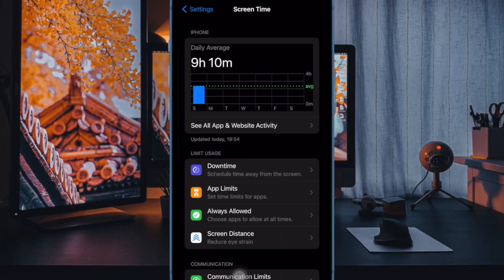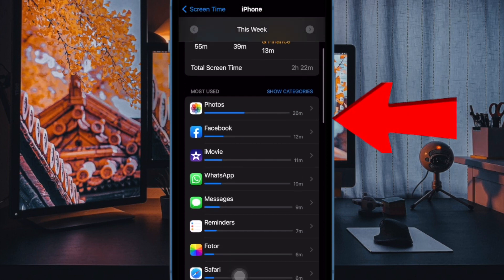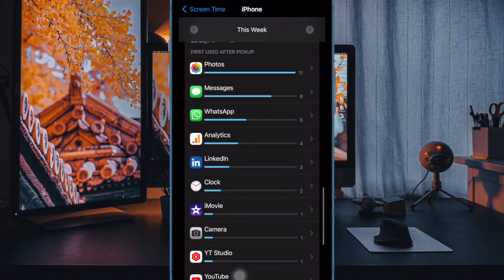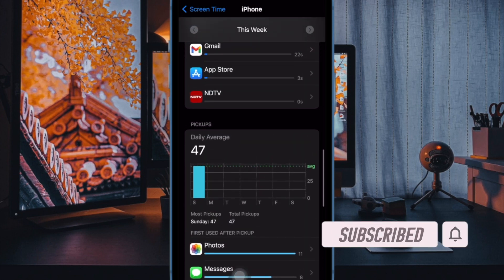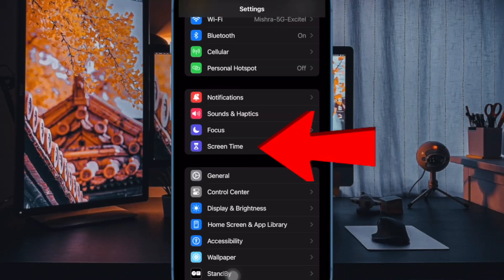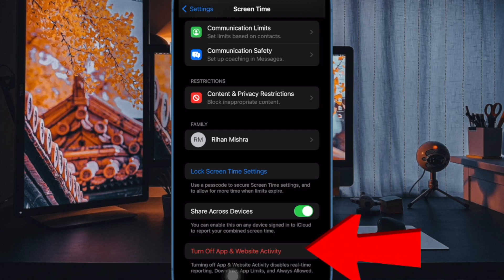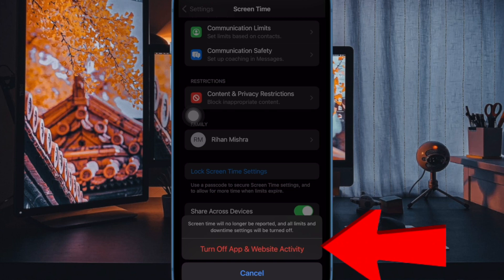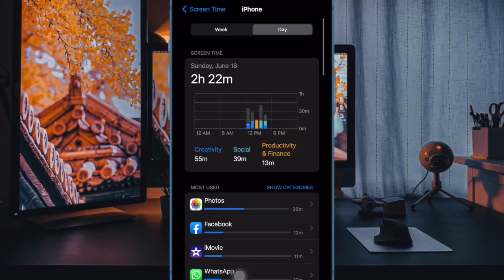How to Completely Turn OFF App & Website Activities in iOS 17 on iPhone and iPad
With iOS 17 and iPadOS 17, you can completely disable app & website activities on your iPhone and iPad. Watch this video to find out: